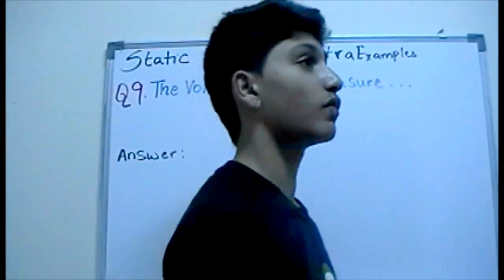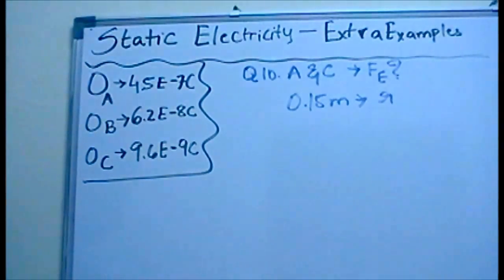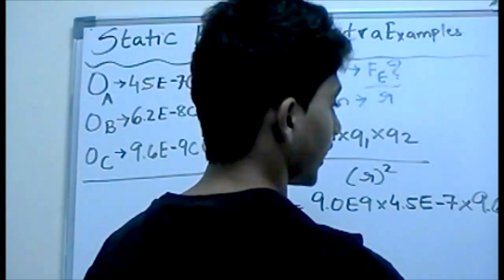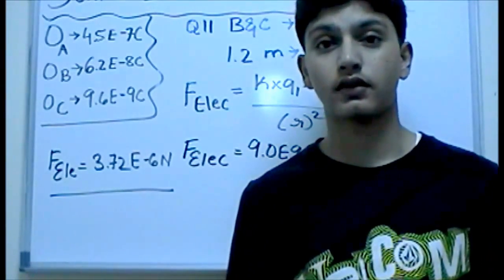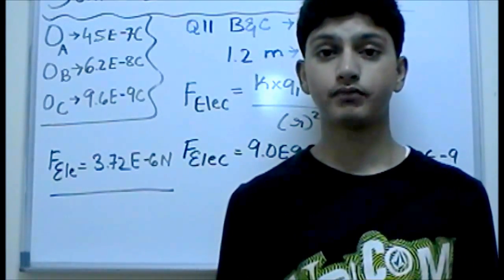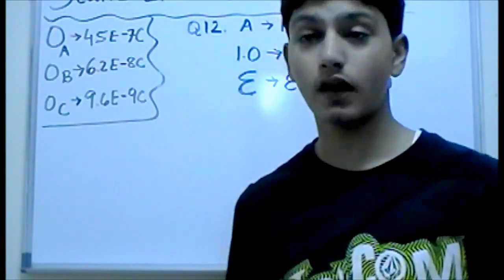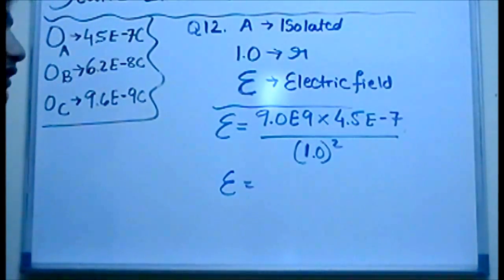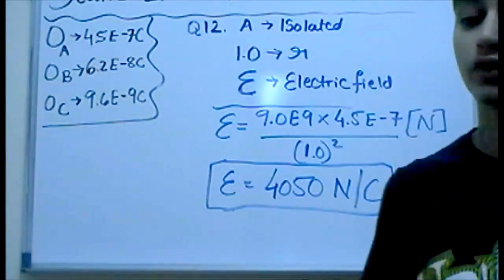Static Electricity © Official Talk ☚ Extra Examples